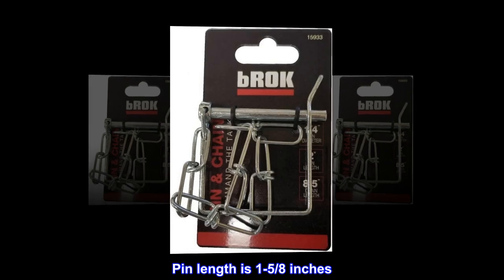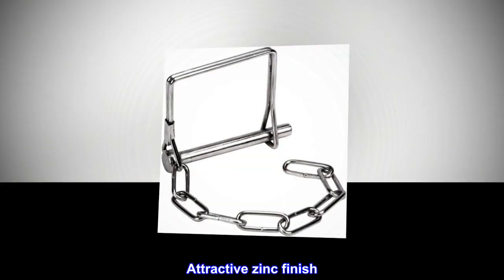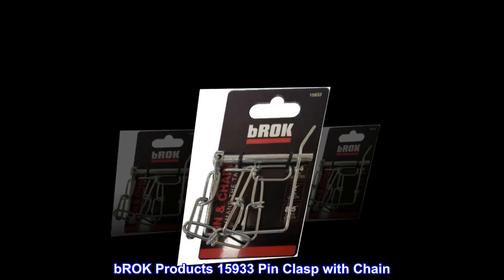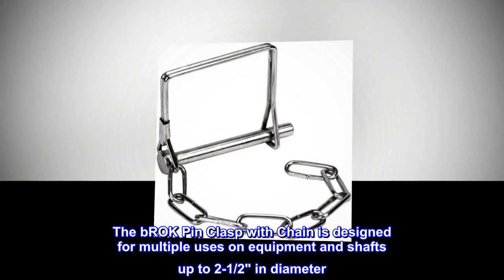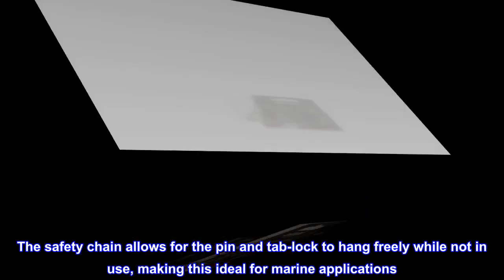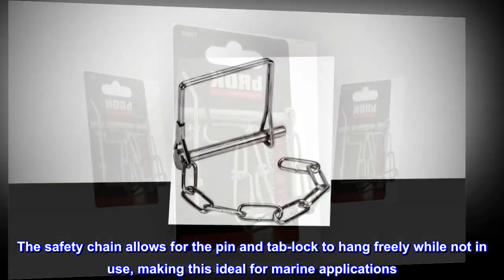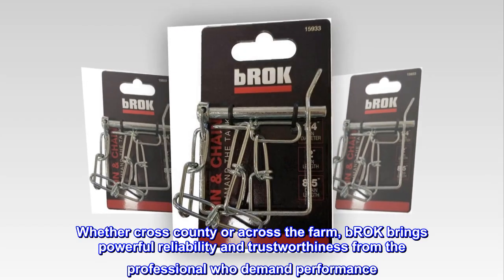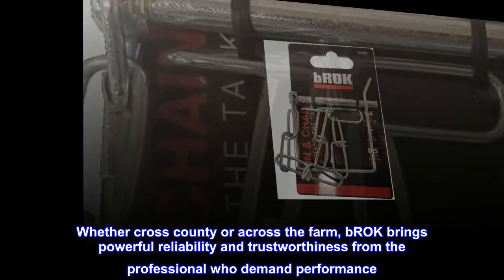bROK Products 15933 Pin Clasp with Chain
Pin length is 1-5/8 inches
Pin diameter is 1/4 inch
Attractive zinc finish
Weather resistant

The bROK Pin Clasp with Chain is designed for multiple uses on equipment and shafts up to 2-1/2" in diameter. The safety chain allows for the pin and tab-lock to hang freely while not in use, making this ideal for marine applications. bROK's highly engineered products give you the confidence needed to take on tough, demanding challenges. Whether cross county or across the farm, bROK brings powerful reliability and trustworthiness from the professional who demand performance. bROK is a partner with you, traveling with you and succeeding with you.